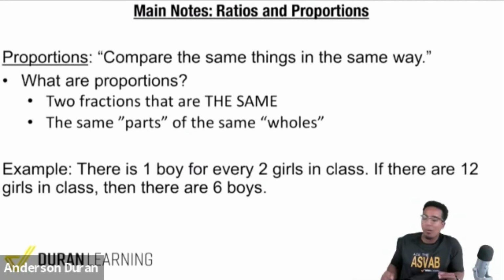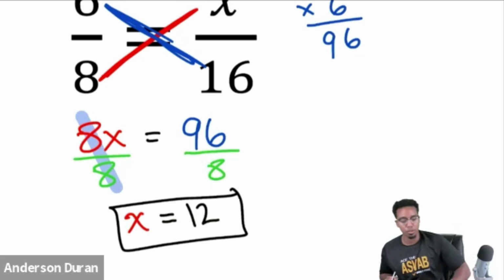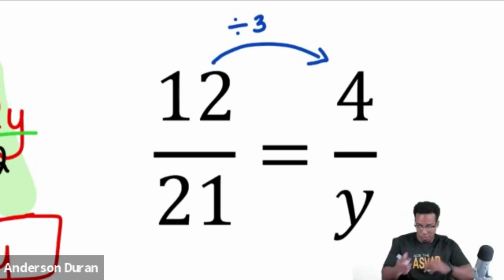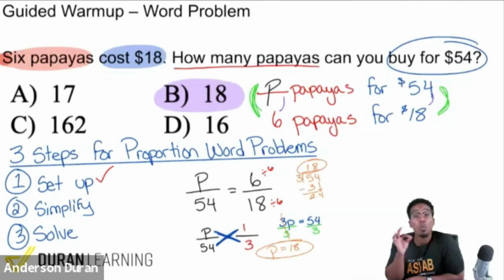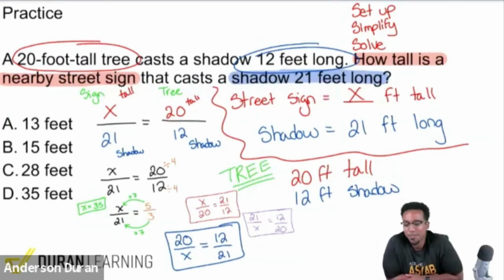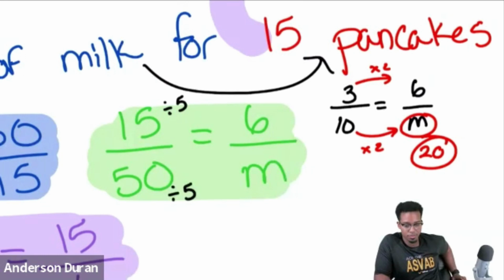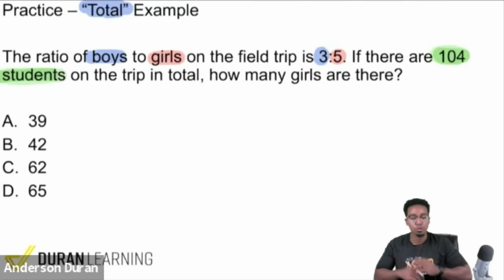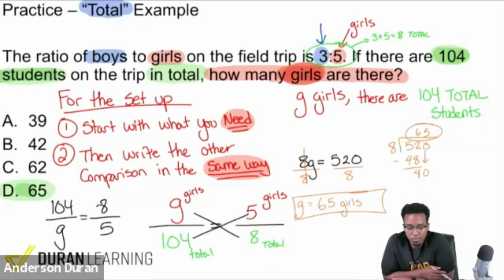ASVAB Math - How to Make Proportions Feel EASY (Free 2 Hour Class Recording) Arithmetic Reasoning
Students raise their scores and lower their test anxiety with the ASVAB All-Access Pass.

Questions about the program? Text Coach Anderson!

Everything students need to raise their scores:
- Direct access to Anderson to ask questions whenever you need help
- Join all classes and get all the recordings (includes over 200 recorded classes)
- Boost your confidence with over 1000 extra problems and video walkthroughs

Anderson | ASVAB Coach
Just include your name and tell me about your ASVAB journey so far and we'll go from there!

The Arithmetic Reasoning, Math Knowledge, Paragraph Comprehension, and Word Knowledge are covered in these classes and extra courses you'll get!